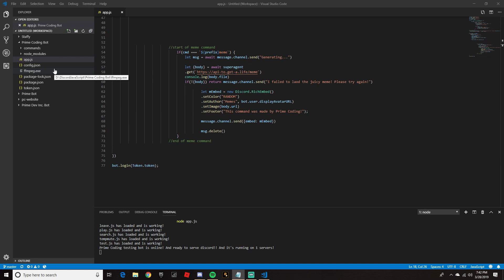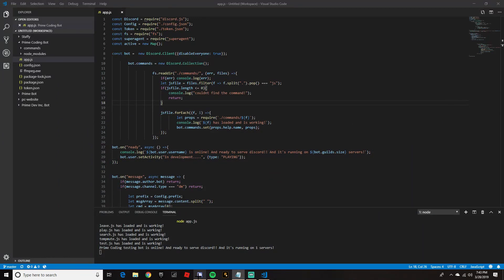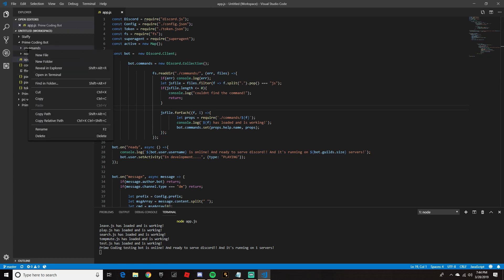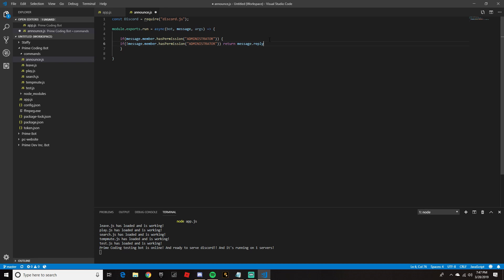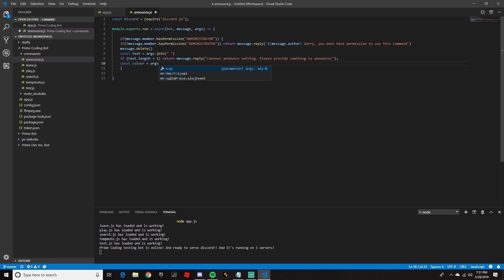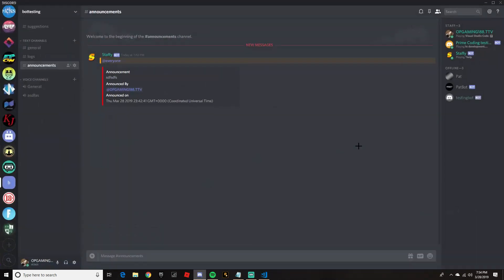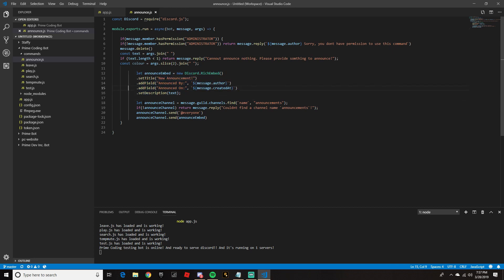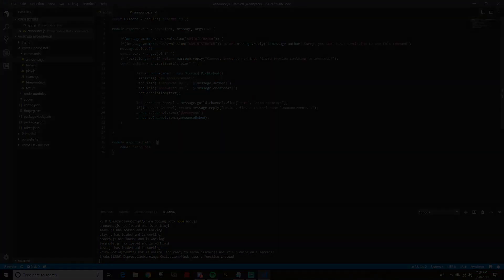How To Code A Discord Bot | Discord.js | Announce Command | Viewer Requested | EP. 8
Hey, what's up, guys? Long time no see! In today's video, we create a announce command with a nice little embed! It's simple! Below ill provide necessary links! I'll also provide the link to the permissions I talked about which will be the first link! Good luck and always come to the support server if you need help with the code!